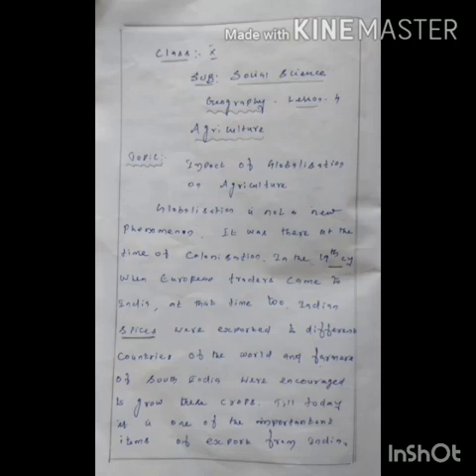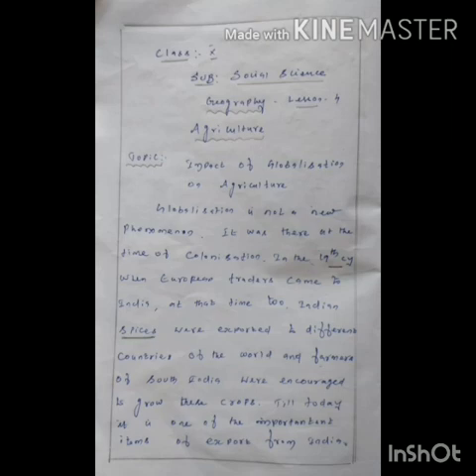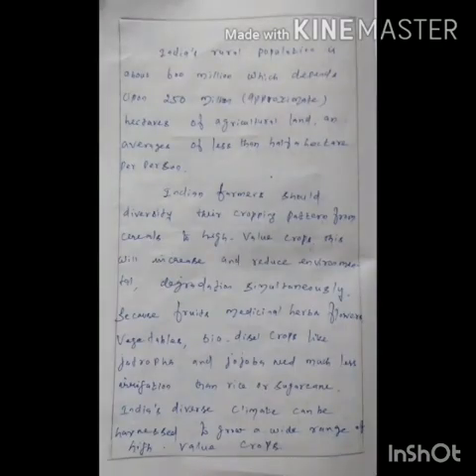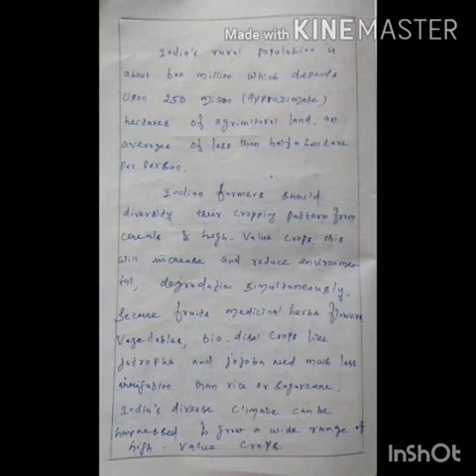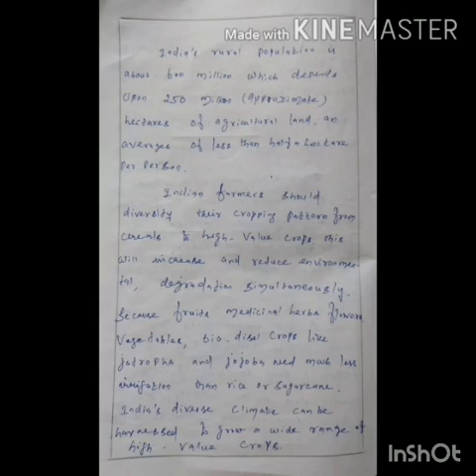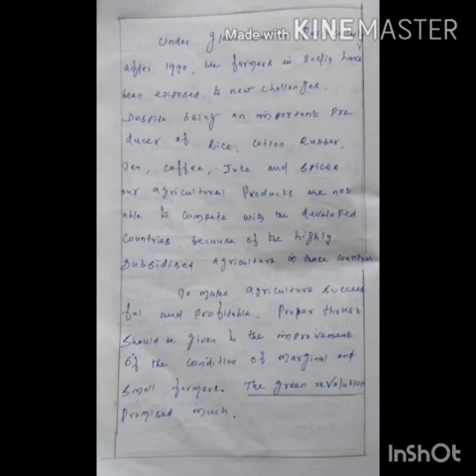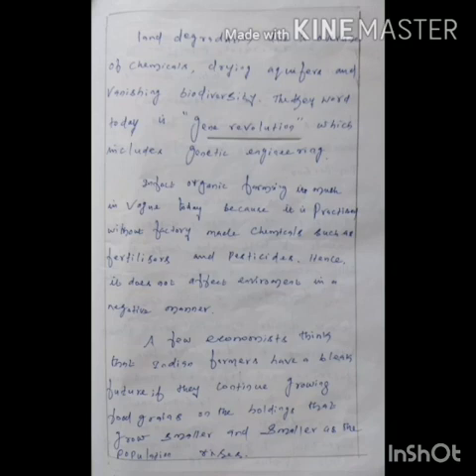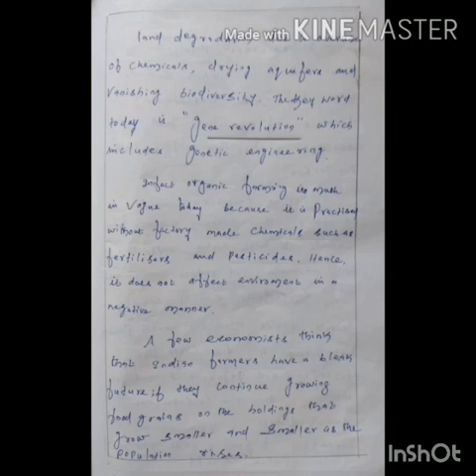SRI PARASAKTHI VIDYALAYA CBSE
10 STANDARD(GEOGRAPHY)
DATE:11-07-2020